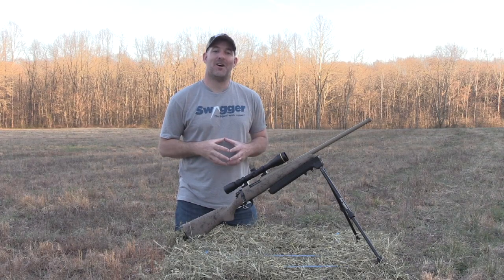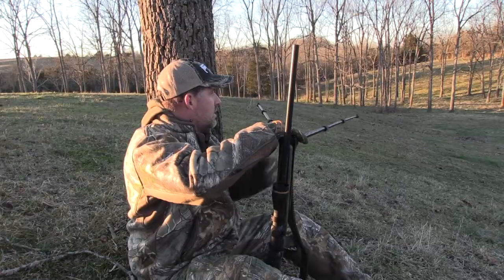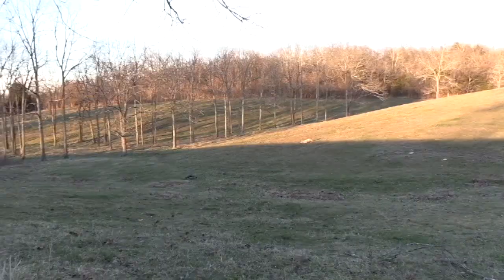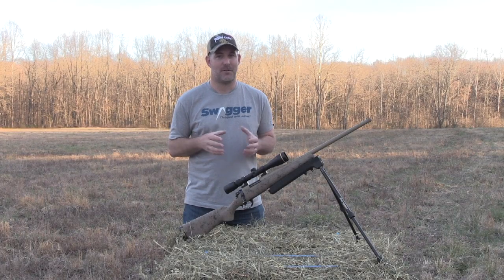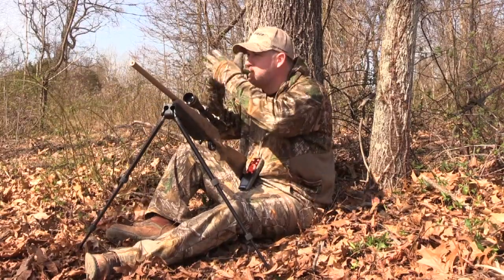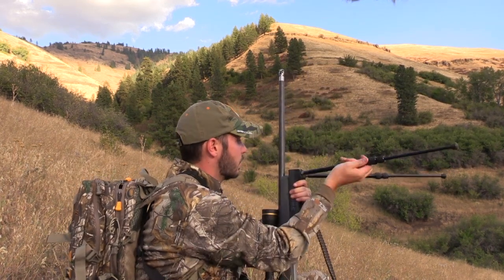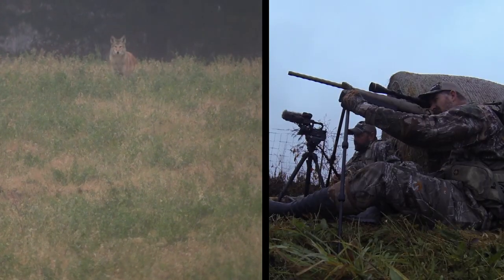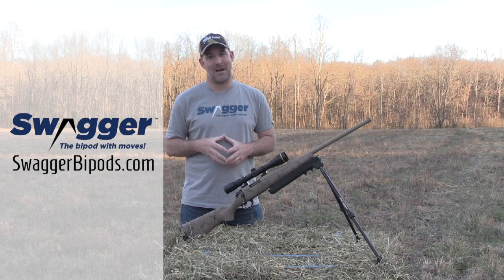Using Swagger Bipods Predator Hunting – Be Versatile!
See how Jon Collins utilize the flexibility and versatility of Swagger Bipods on all his predator hunts including, coyote, bobcats, bears and more…